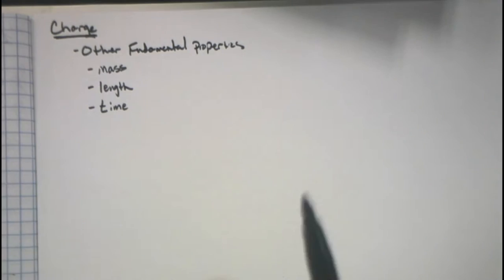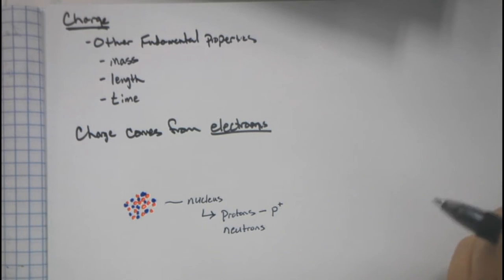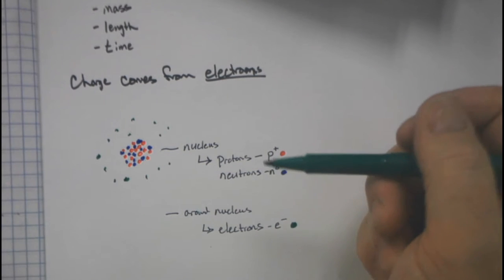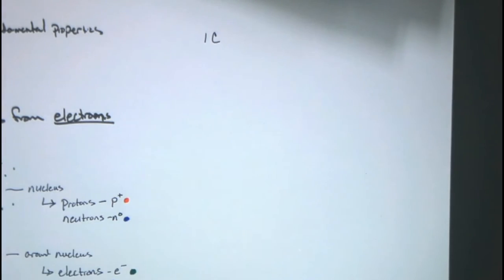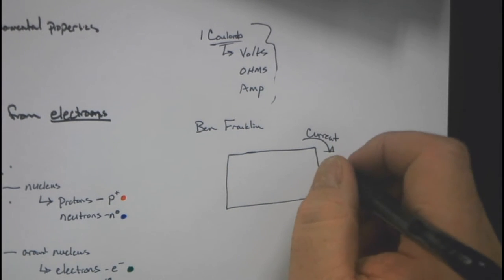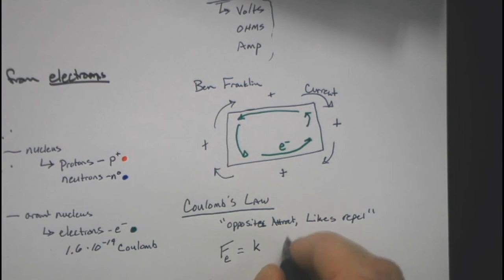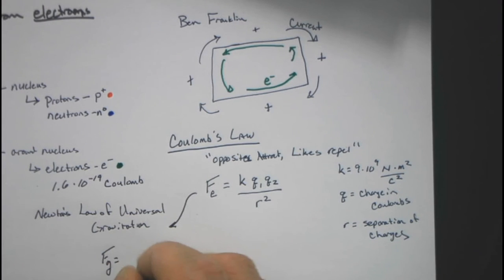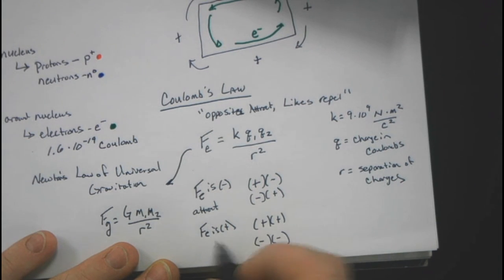PDawg P T Intro to Charge